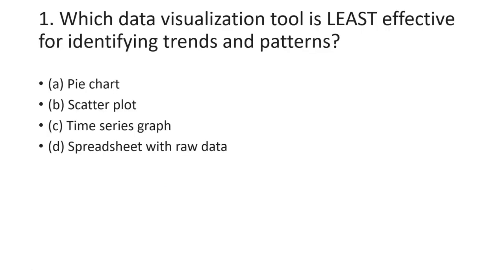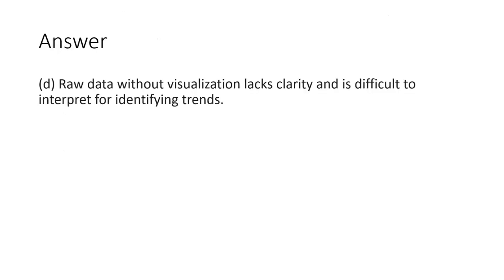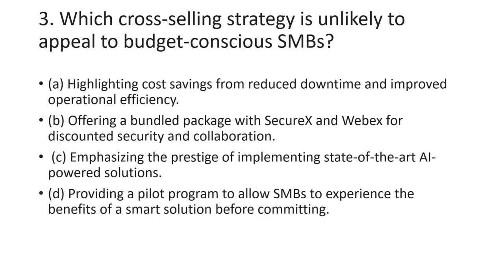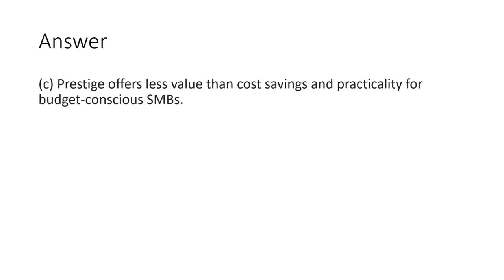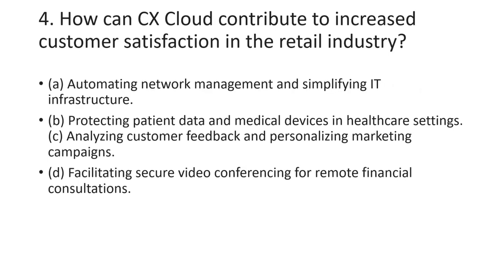Module 7: CISCO SMBE 700-750 Practice Exam/Quiz